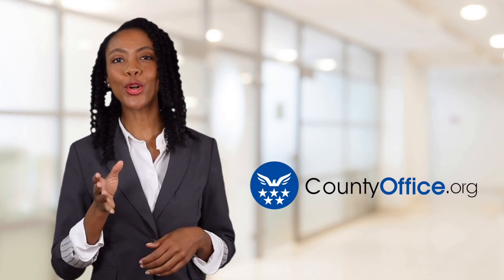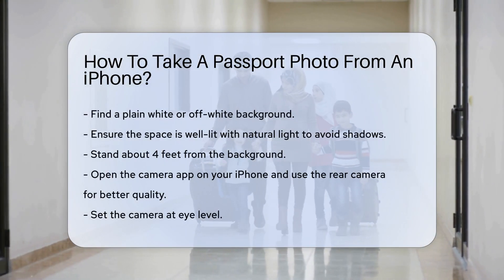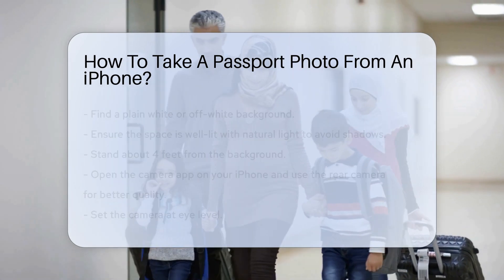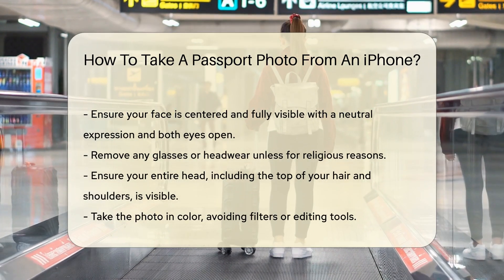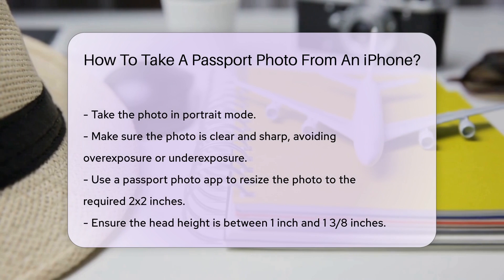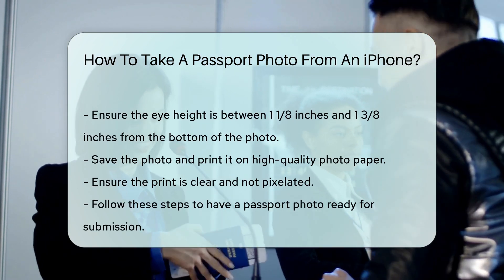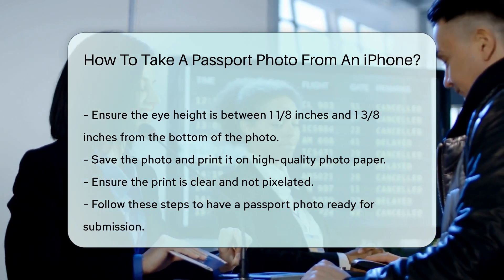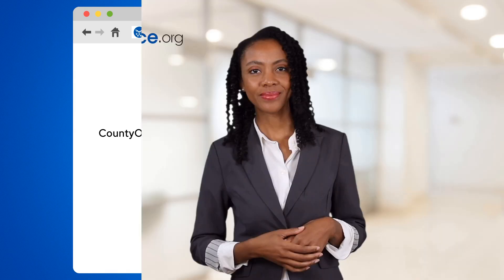How To Take A Passport Photo From An iPhone? - CountyOffice.org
How To Take A Passport Photo From An iPhone? Have you ever needed to take a passport photo but didn't want to deal with the hassle of going to a store or photo booth? In this step-by-step guide, we'll show you how to easily take a professional passport photo using just your iPhone!

Ensure you have a plain white or off-white background and good lighting to avoid shadows. Position yourself about 4 feet away from the background, open your iPhone camera app, and use the rear camera for the best quality.

Set the camera at eye level, make sure your face is centered and fully visible with a neutral expression and both eyes open. Remember to remove glasses or headwear unless for religious reasons, and ensure your entire head and shoulders are visible.

Take the photo in color without any filters or editing, in portrait mode, ensuring it's clear and sharp without overexposure or underexposure. Once you have the photo, use a passport photo app to resize it to the required dimensions.

Follow these simple steps, and you'll have a professional passport photo ready for submission in no time!

🔗 H